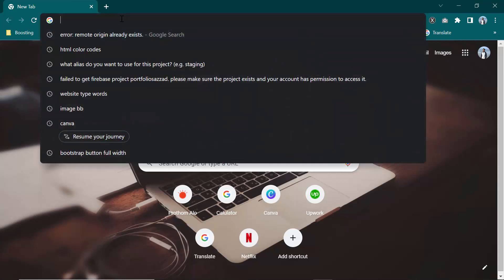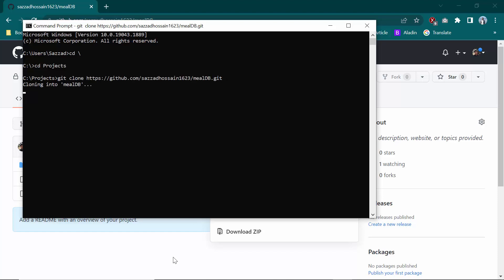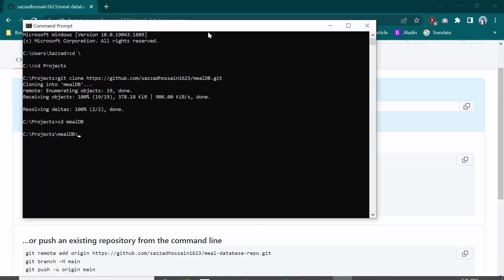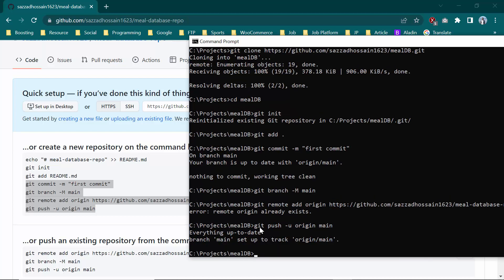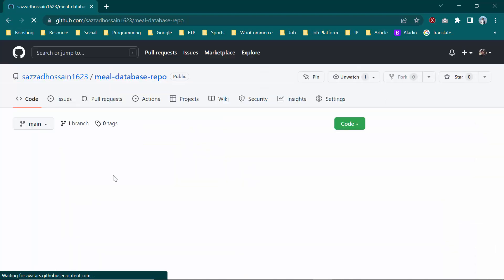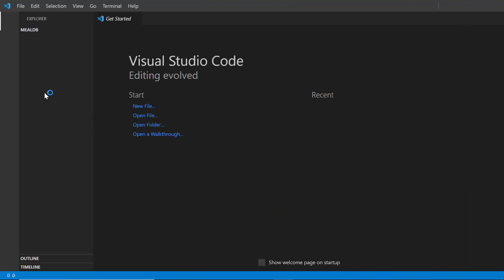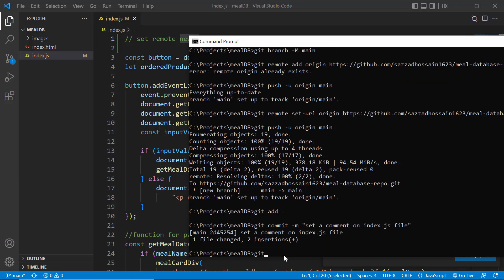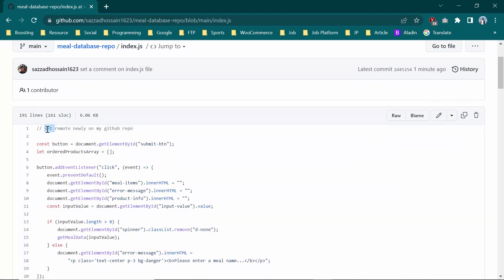error: remote origin already exists || How to upload a repository in another origin in Github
Hello Guys,
I hope you guys are well. In this video we are gonna snow how you can solve the error: remote origin already exists.

If you want to upload the same repository for the second time in your github al you need to do is create e new origin. For creating a new origin you need to give this command:

git remote set-url origin [origin name where you want to upload this repo]

After that you will push the code. It will be uploaded on new origin on github. I hope you like this video.